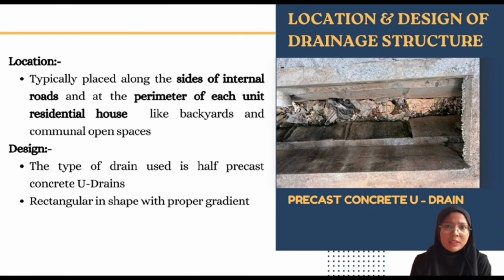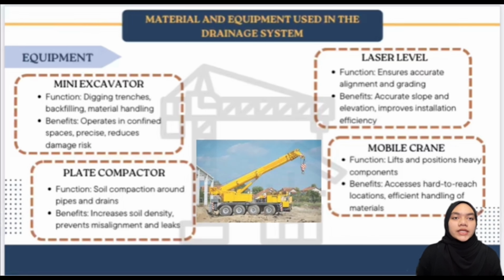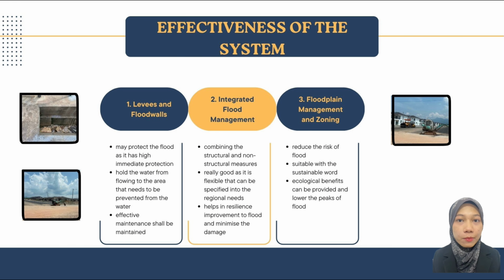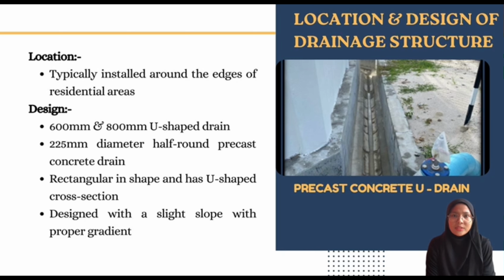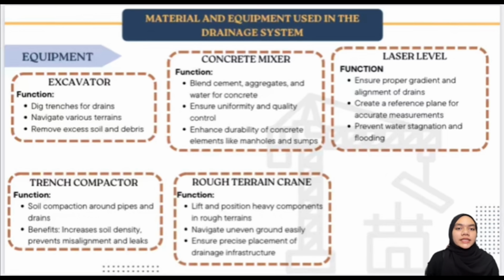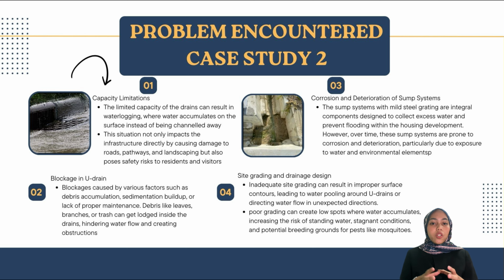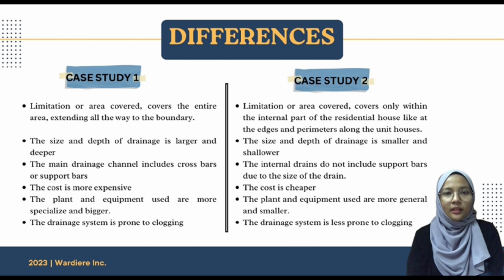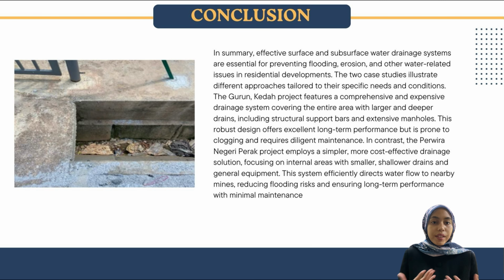CASE STUDY - SURFACE WATER DRAINAGE (AP224 4C)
Students' Video Presentation for Construction Technology IV, BQS552
Semester MAC - AUGUST 2024
Bachelor of Quantity Surveying (Hons)
UiTM Seri Iskandar